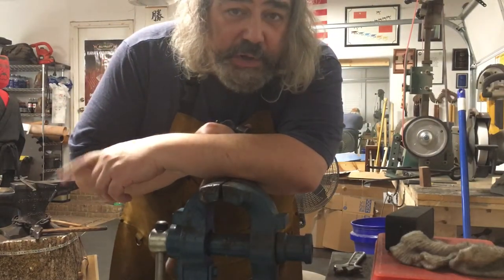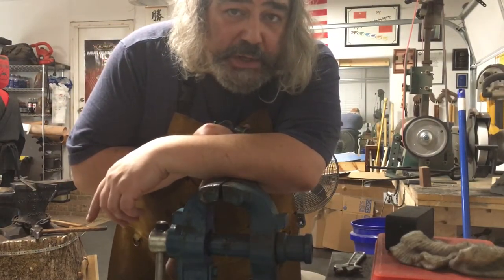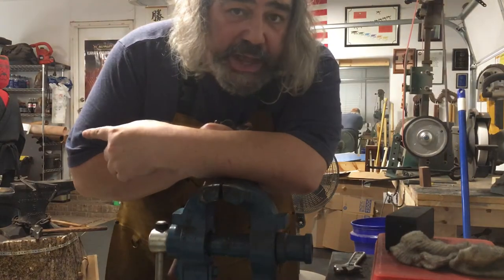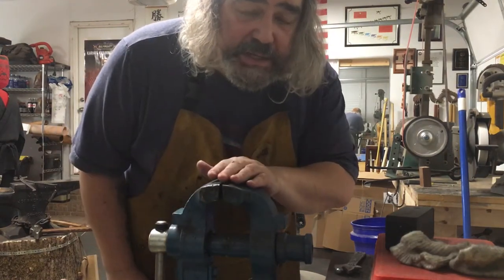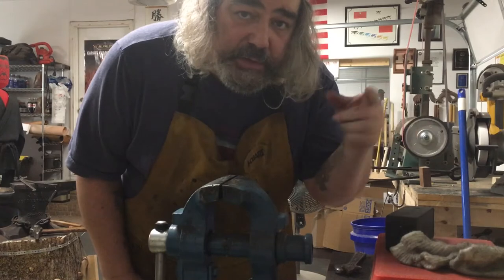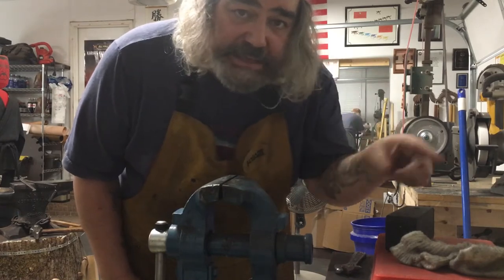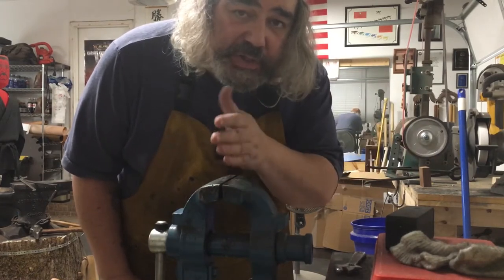Knife making - handle burn through tips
Sgian dubh handle burn through. A few tips on the process.